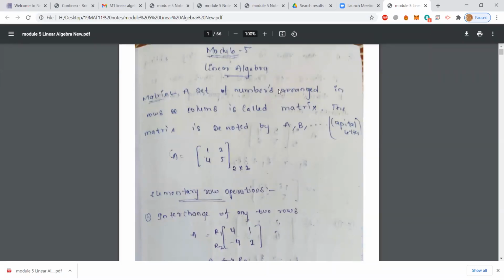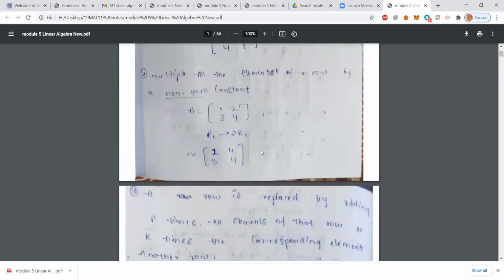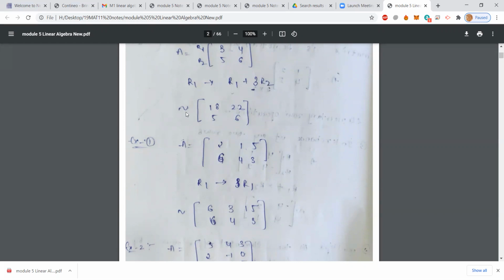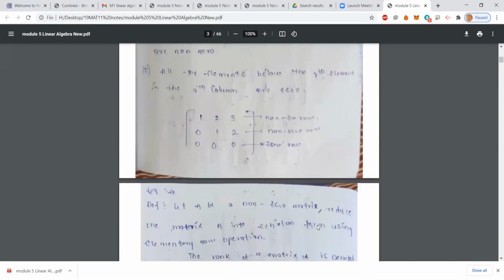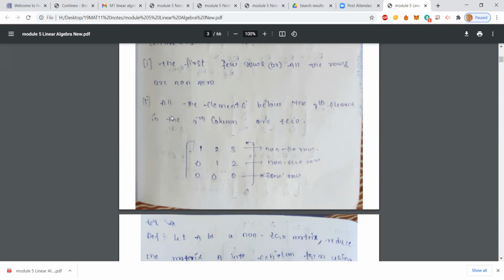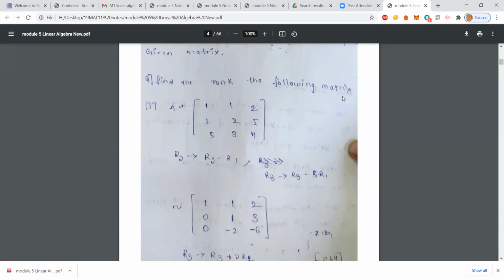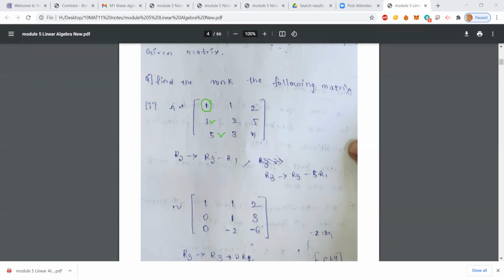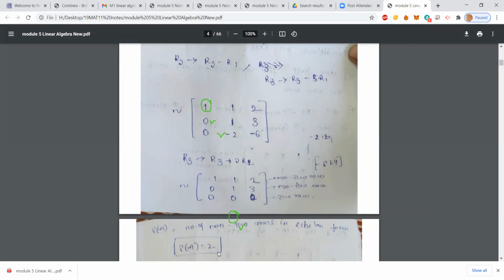APPLIED MATHEMATICS - I Course Code: 19MAT11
Part 1 Rank of a matrix (Linear Algebra)